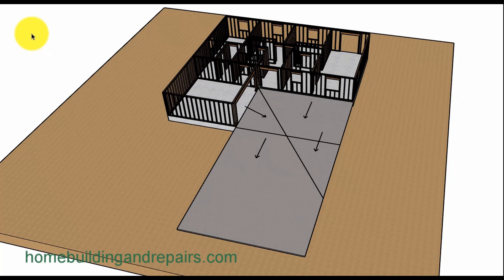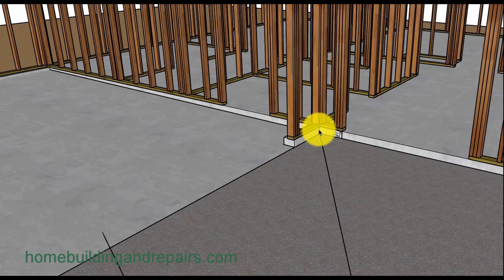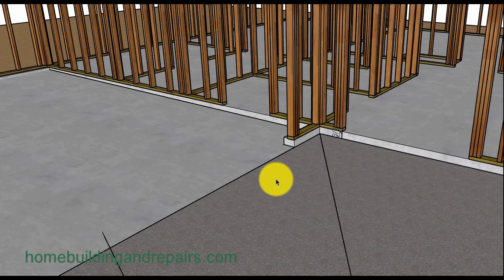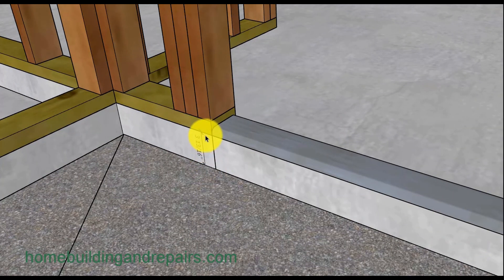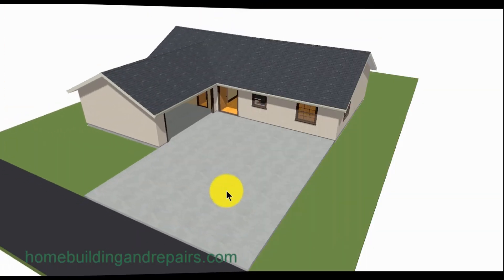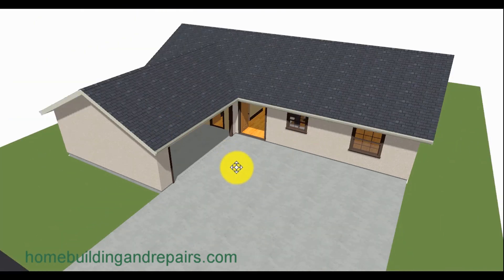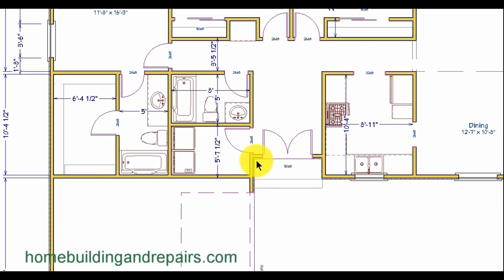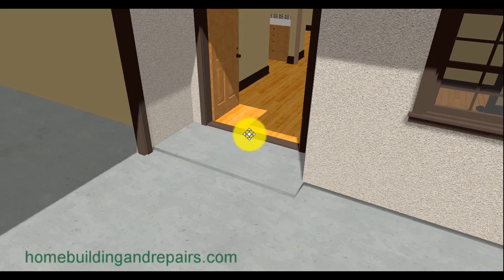Garage Door Located Near Entry Can Create Floor Height Problems – Building Design Tips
Click on this link for more information about designing a home, architecture and engineering. This video was a response to a comment left on a previous video about building design that I thought might be helpful to those planning on building their own homes or even architects who are dealing with garage floors near the entry to a home and how the placement of them or the slope could create a large step or even require a landing or platform to meet local building codes.